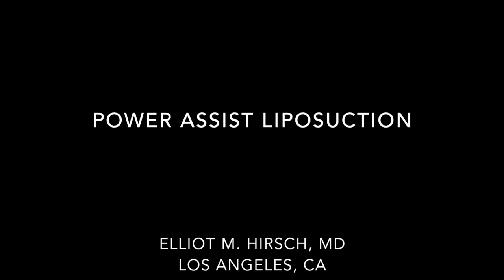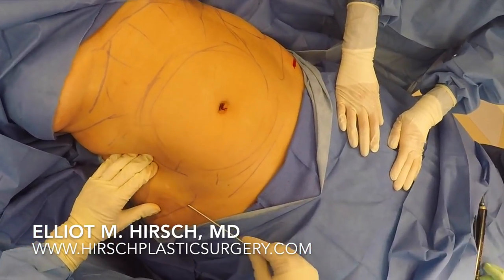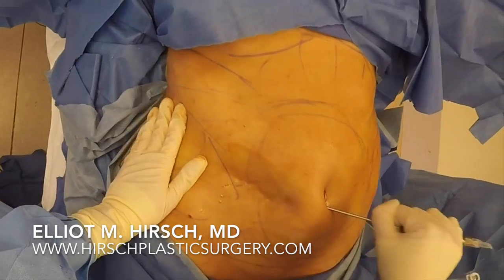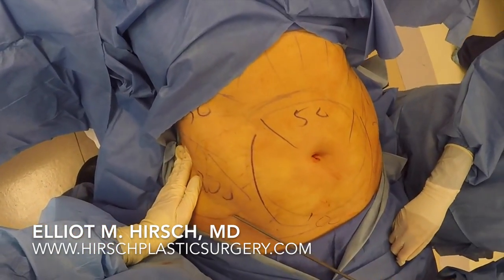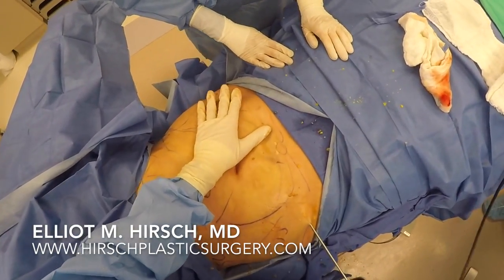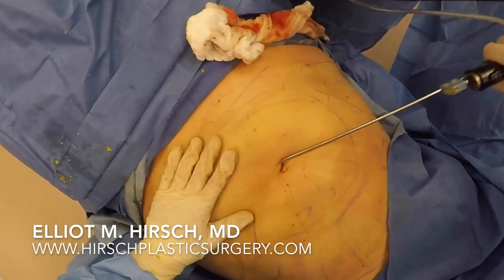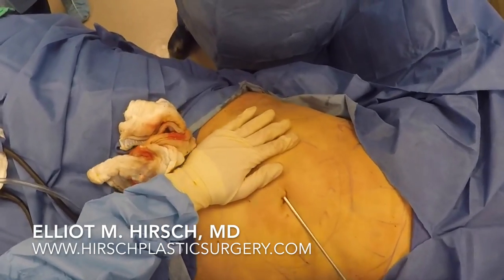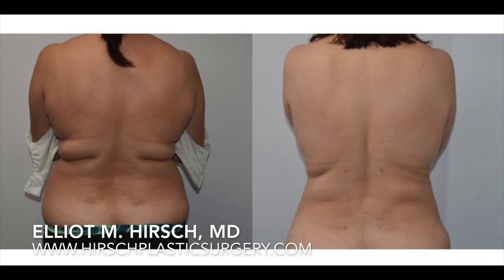Liposuction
Los Angeles plastic surgeon Dr. Elliot Hirsch performs new, state of the art power assisted liposuction.